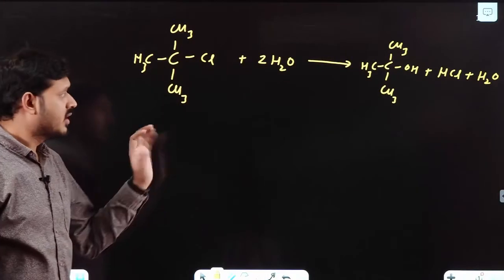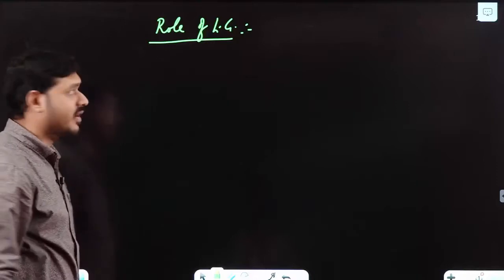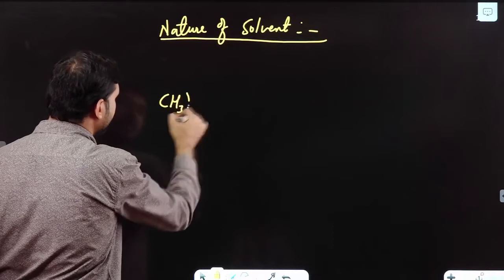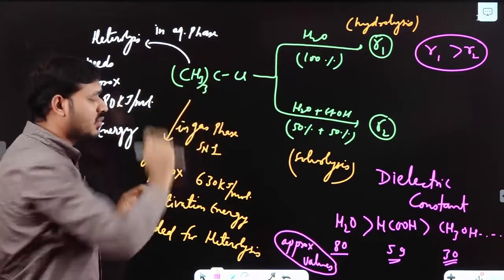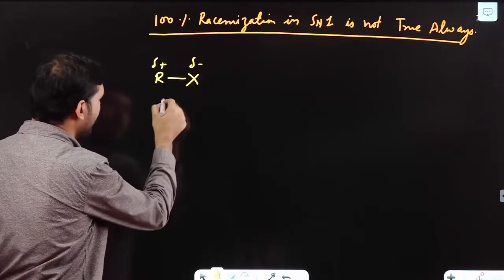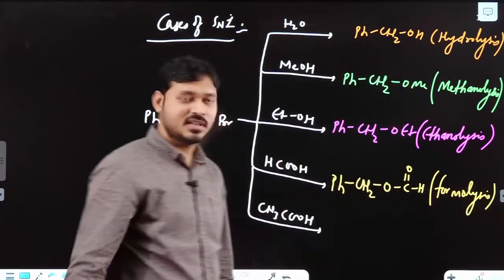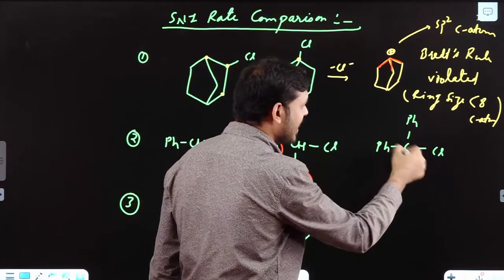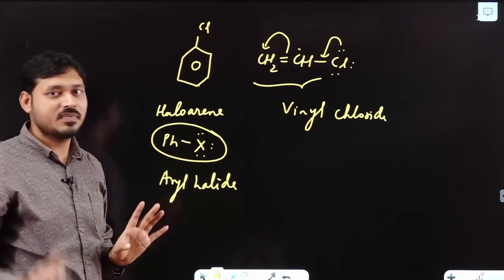STD 12 PART 7 REACTION MECHANISM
BY ANKIT KUMAR AGRAWAL